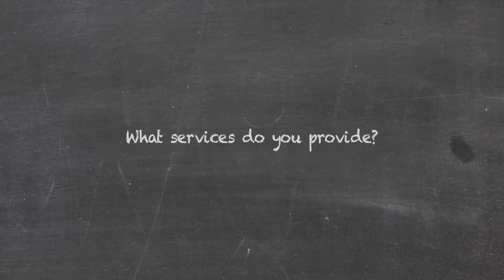Healthy Building Inspections - An Introduction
What is a Healthy Building Inspection. Alex Stadtner, Healthy Building Science owner and founder introduces Healthy Building Inspections for your home, office, school, commericial and residential buildings. Healthy Building Inspections focus on Indoor Air Quality IAQ, Moisture & Mold Issues, Electromagnetic Frequencies (EMF), Building Biology Assesments and Enviromental Testing for Indoor Air Quality IAQ, VOC's, Mold and lab analysis.